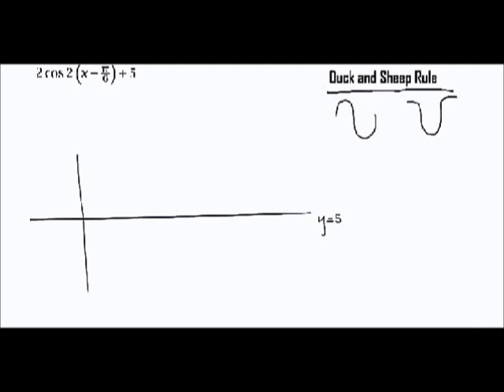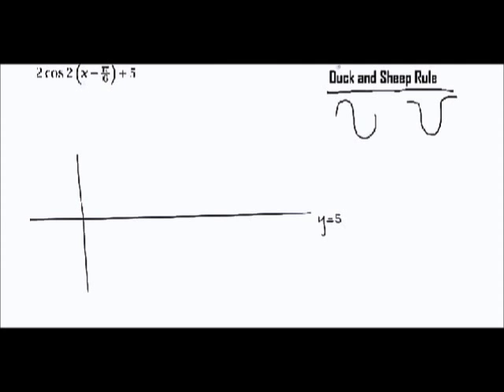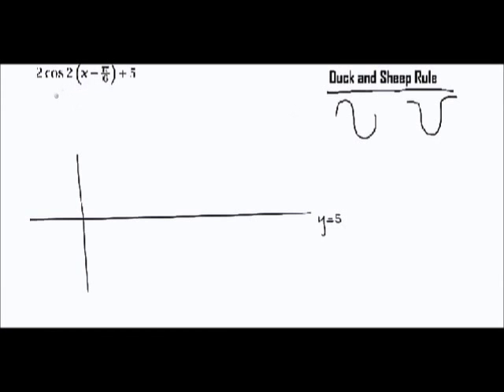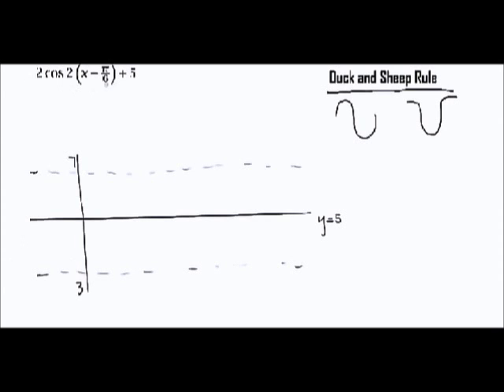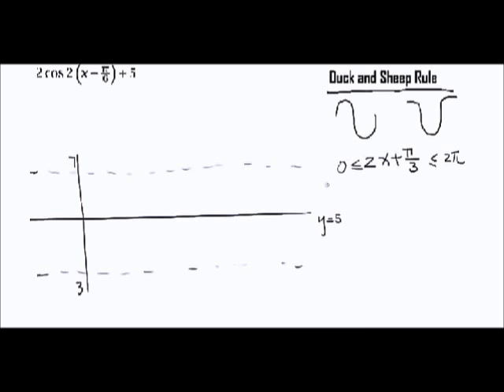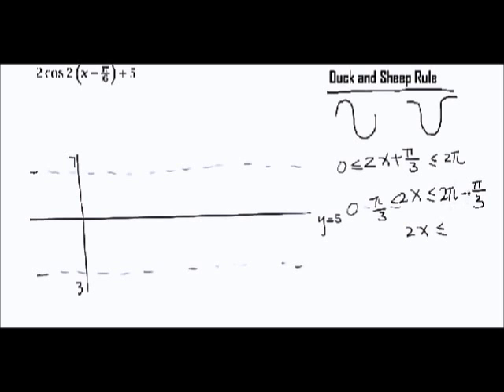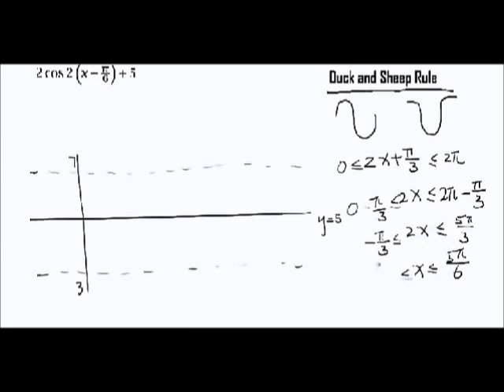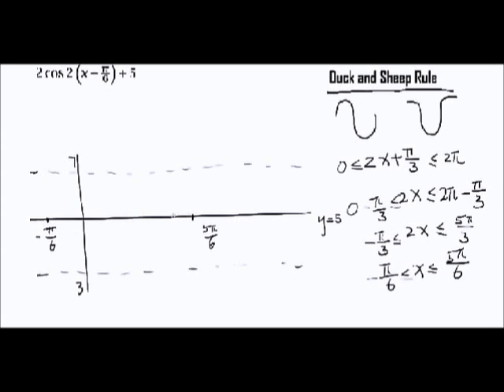How to graph a trigonometry function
how to accuratly graph a trigonometry function without using any earser, how to draw amplitude, period, information correctly